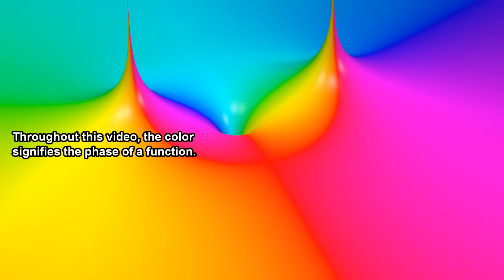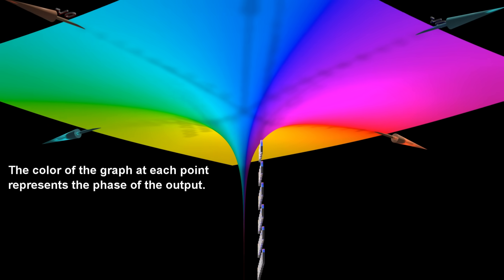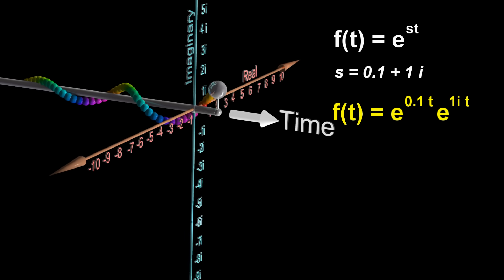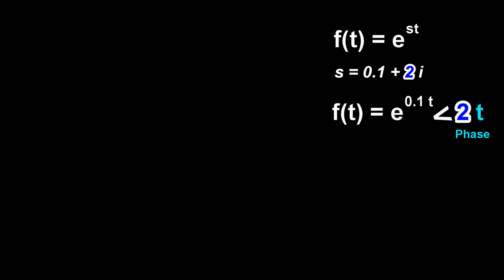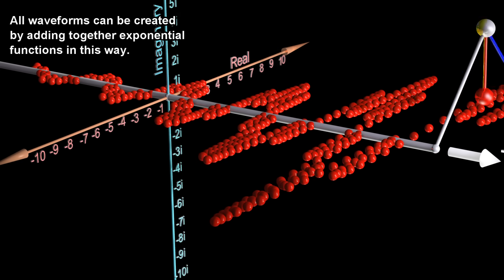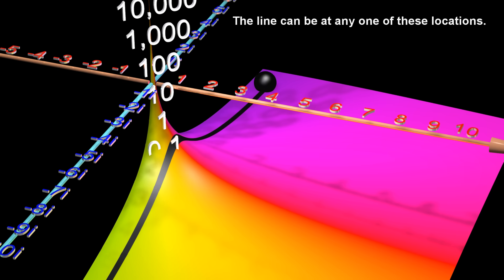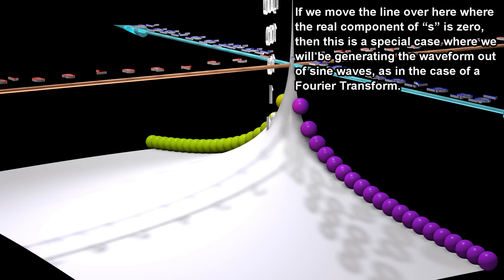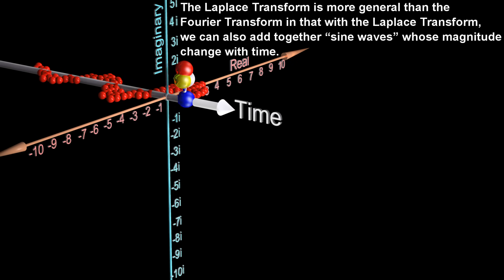Laplace Transform Explained and Visualized Intuitively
Laplace Transform explained and visualized with 3D animations, giving an intuitive understanding of the equations.